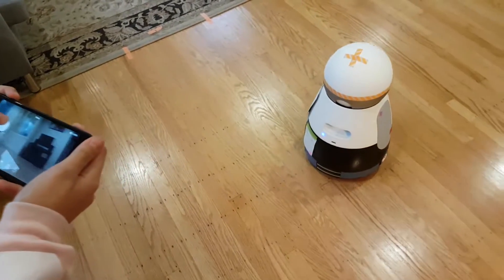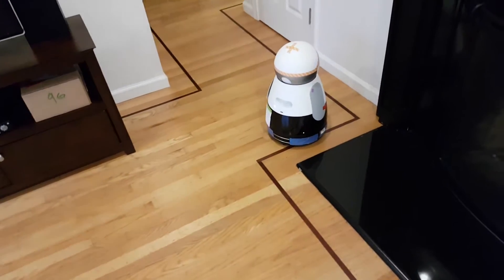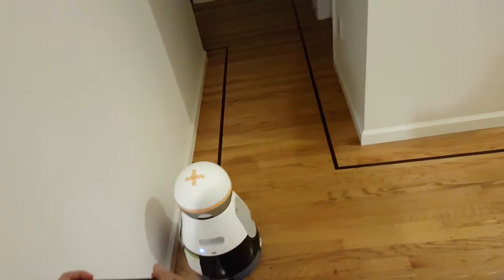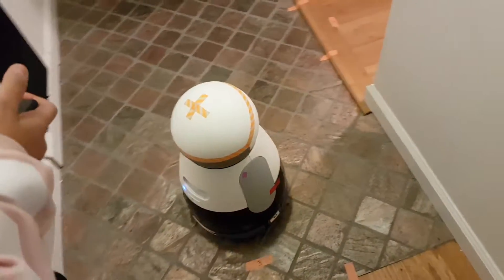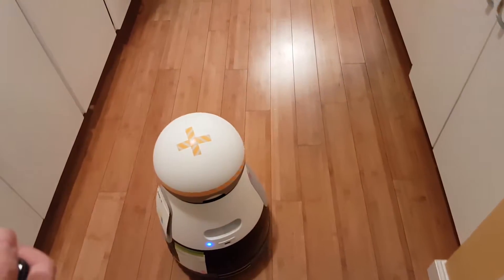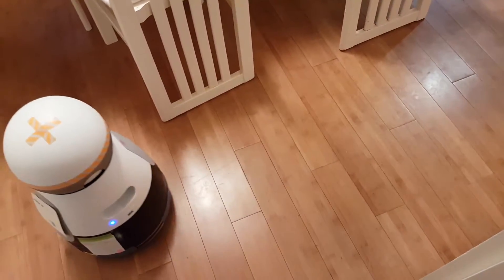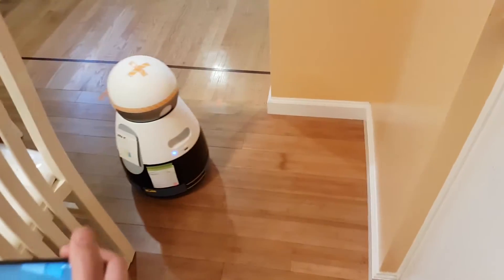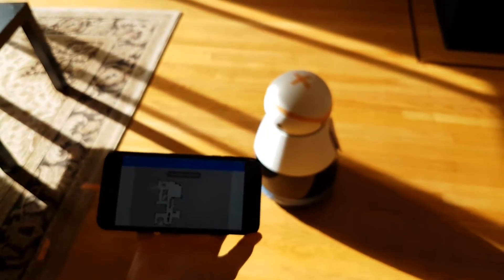Robot Prototype Testing - House mapping with the robot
Hi all,
dad and me sent Levy around the house today and helped her to create a map of all our rooms. It's the hard work us robotesters have to do. ;-)